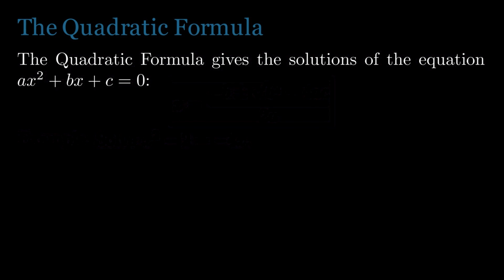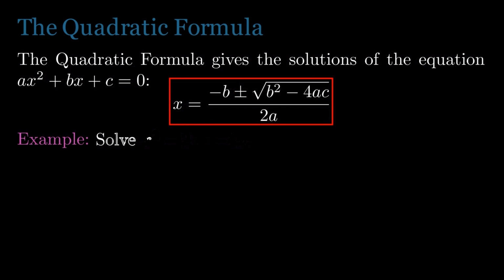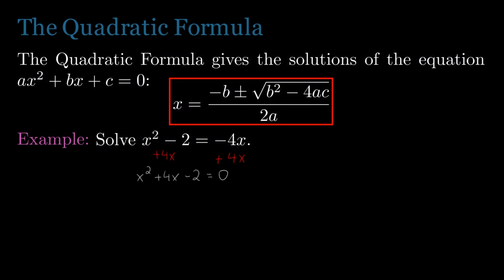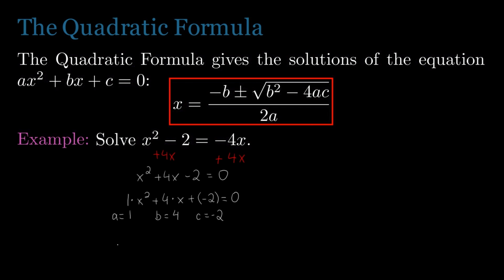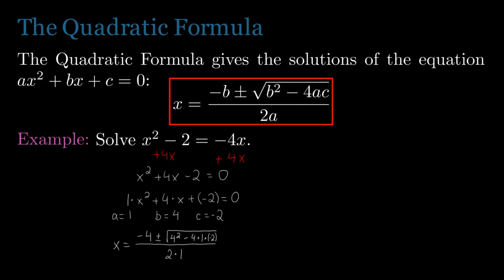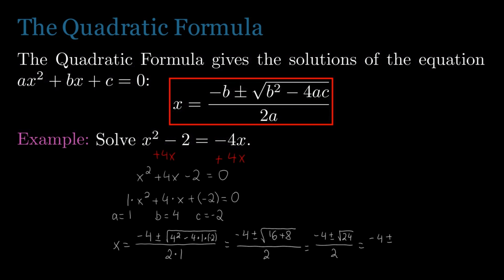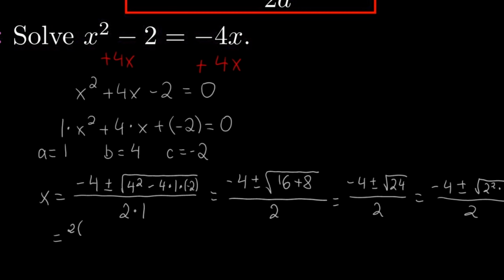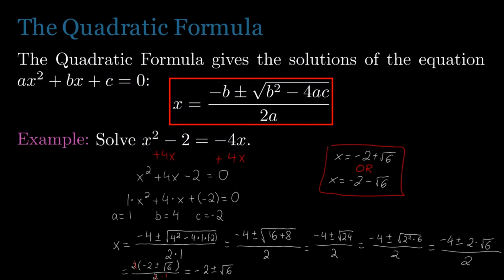Section 6.2 - The Quadratic Formula - Part 3/9